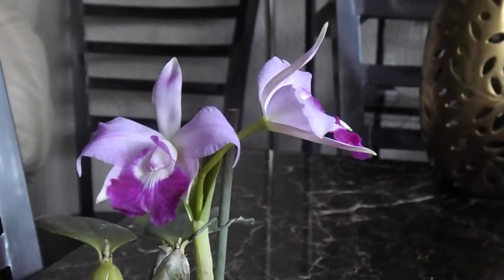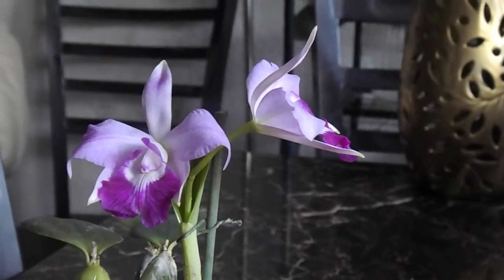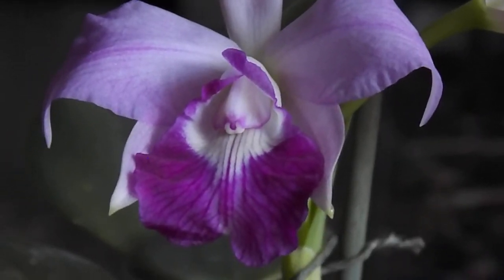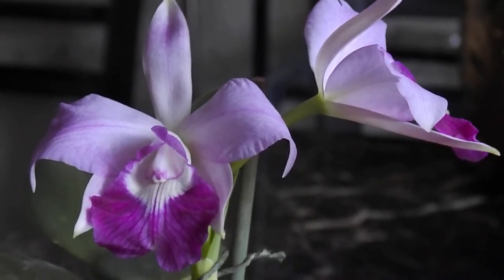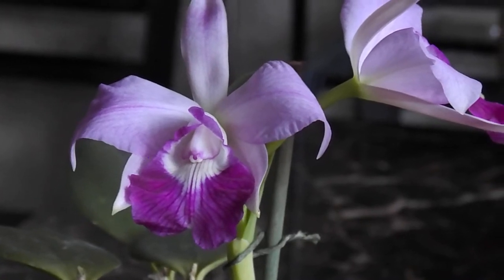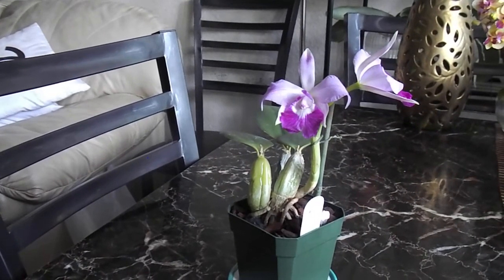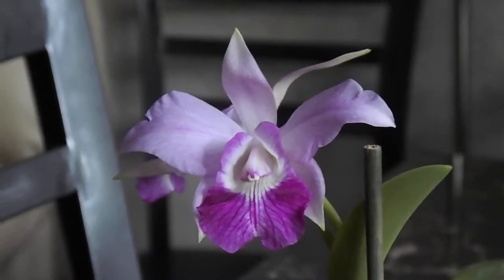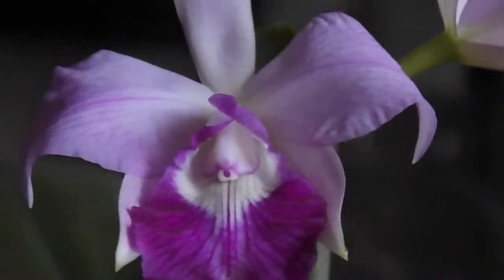Lc. Love Knot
In full bloom after a week of being in bud.